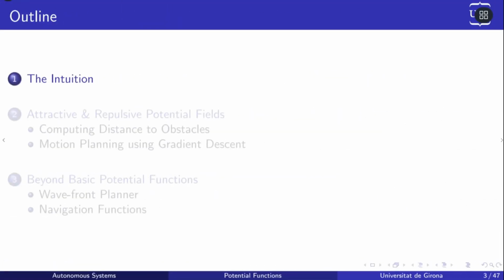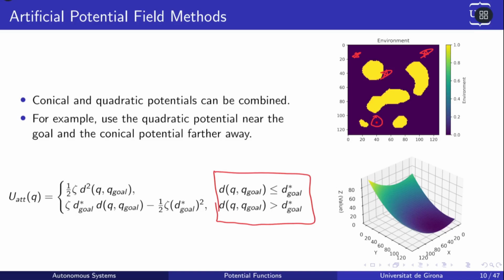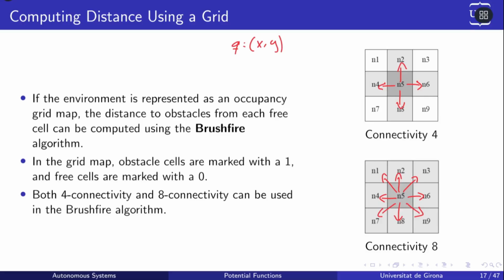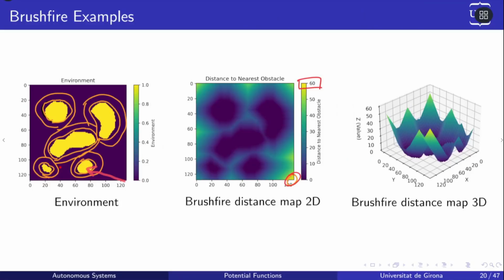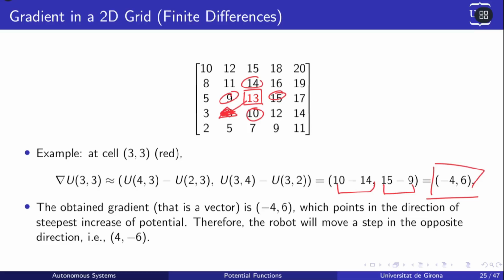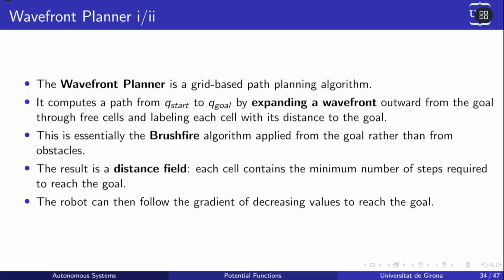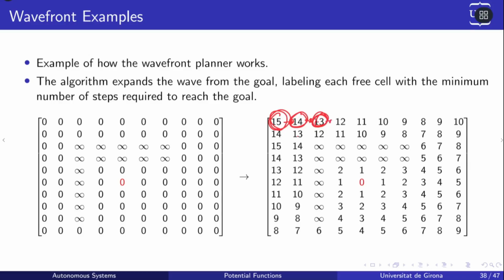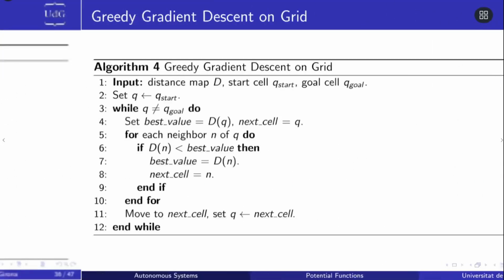Potential Functions for Motion Planning